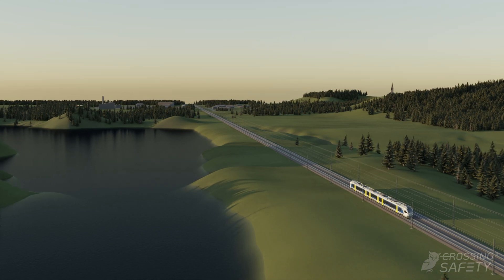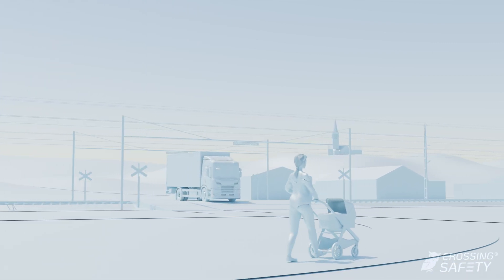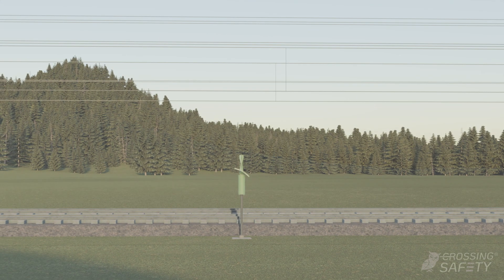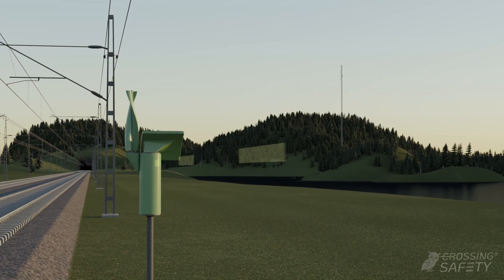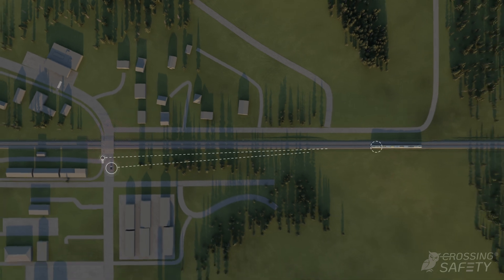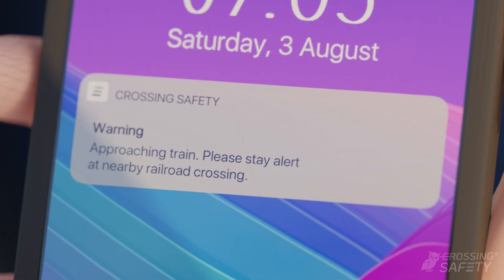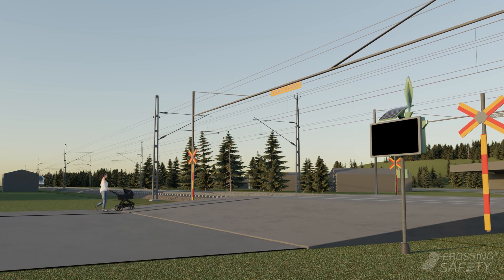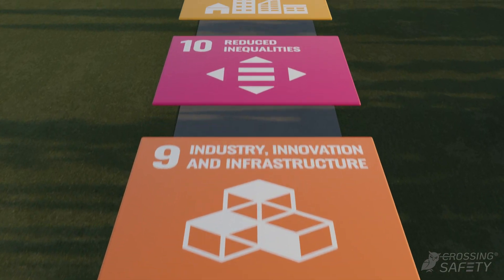CROSSING SAFETY innovation for level crossing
A Change Is Gonna Come

PASSION LED US HERE
CROSSING SAFETY is an automated road safety solution that meets the current and future requirements. Our concept is based on climate smart technology that is weather resistant and installation friendly. A scalable solution that can operate in different application areas and industries where a traffic warning system is lackin.